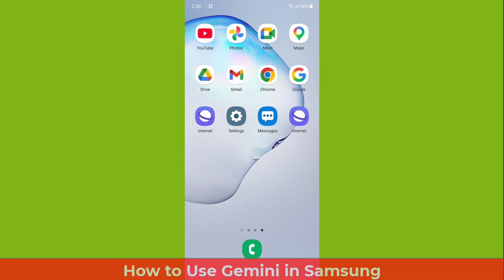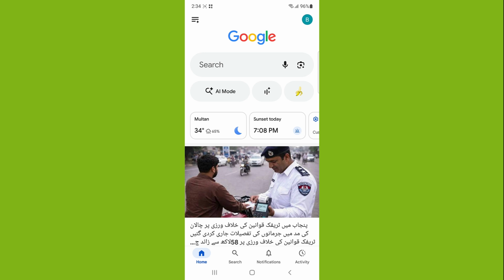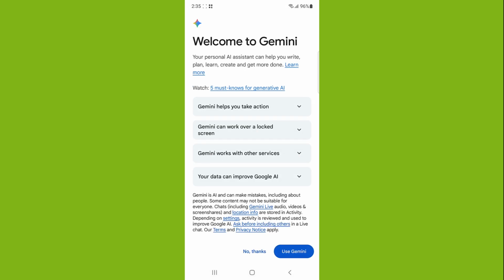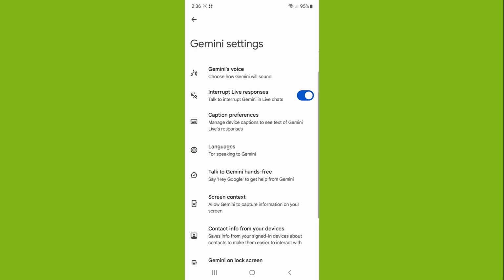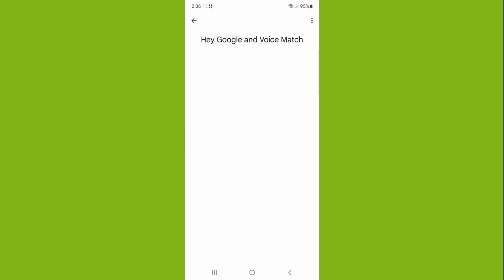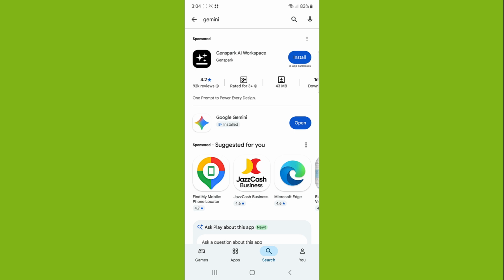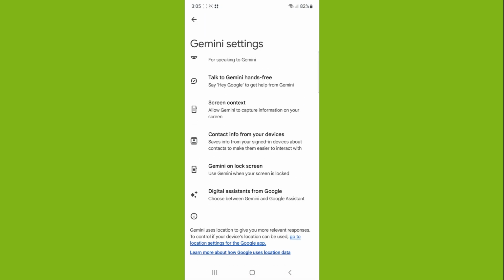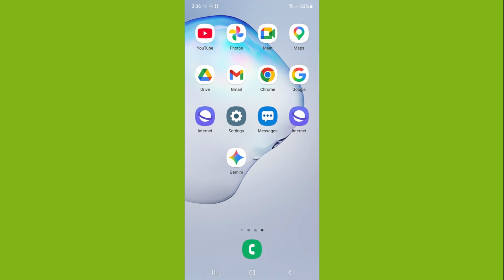How to Use Gemini in Samsung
Learn how to use Google Gemini on a Samsung phone using the exact method shown in this tutorial. In this video, I show how to install or open Gemini, sign in with your Google account, set it up on your Samsung device, and use its AI features for writing, searching, and everyday tasks.

Follow these simple steps carefully to start using Gemini on your Samsung phone and get the most out of its AI-powered features. Watch till the end to see the full process.